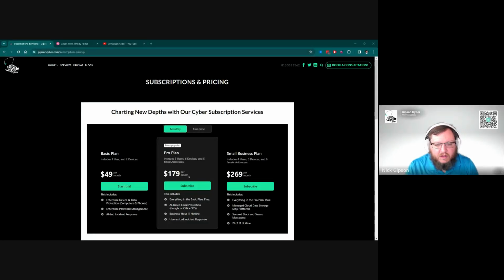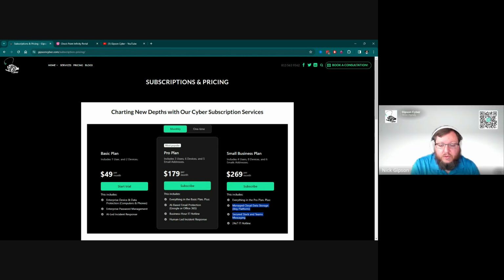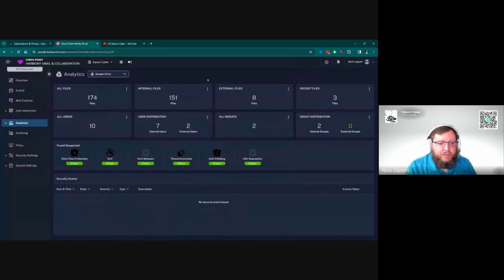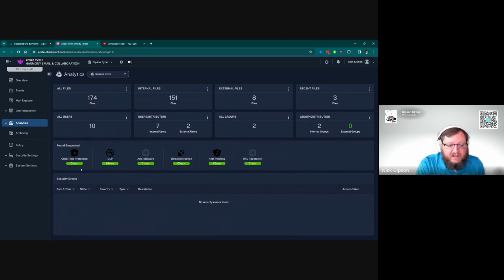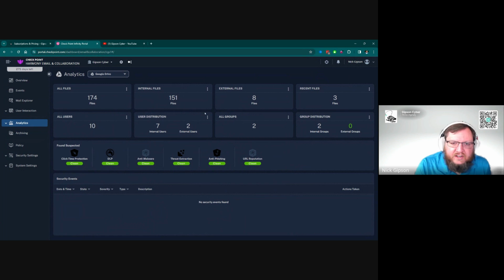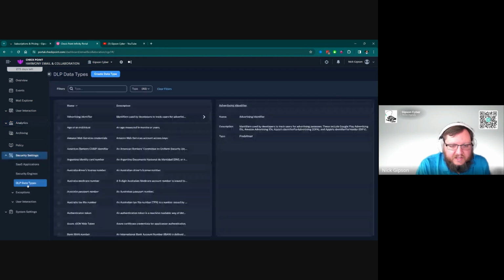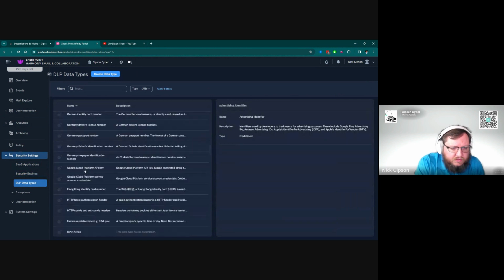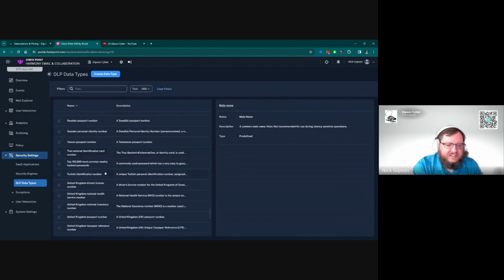Gipson Cyber Lunch n' Learn - Data Loss Prevention (DLP) Monitoring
On this LnL, we talk about Gipson Cyber's "Managed Cloud Data Storage" and "Secure Slack and Teams messaging" service, CheckPoint Harmony, and Data Loss Prevention (DLP).